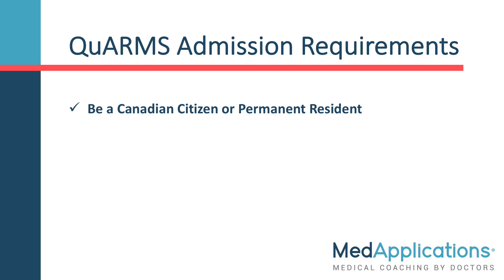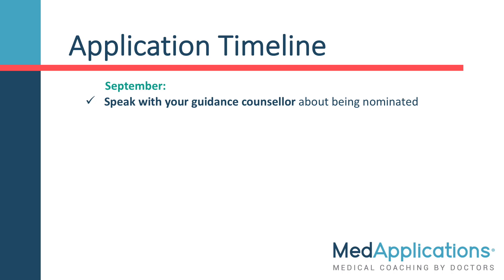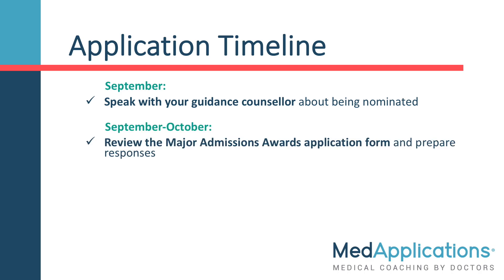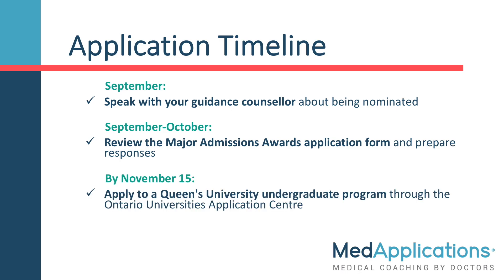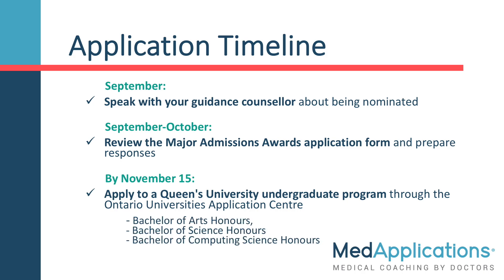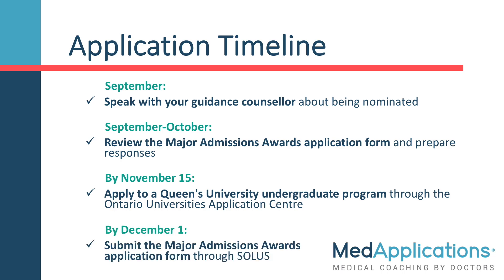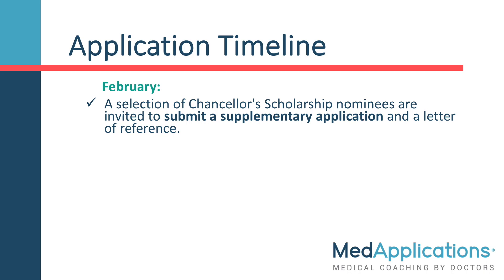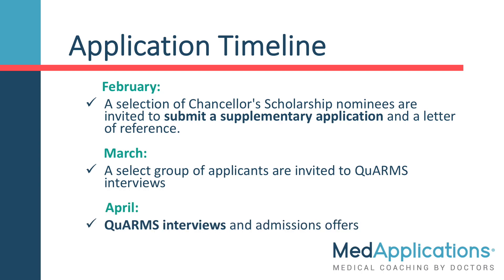QuARMS Application 101: How to Get Accepted to Queen’s University Accelerated Route to Med School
The Queen’s University Accelerated Route to Medical School (QuARMS) is a unique opportunity for Chancellor’s Scholarship nominees to get into Medical School after only two years of undergraduate study in the Arts, Science or Computing programs in the Faculty of Arts and Science.

QuARMS offers 10 exceptional high school students a unique two-year undergraduate educational opportunity that prepares them for direct-entry into Queen’s School of Medicine.  In addition to their enrollment in first and second-year courses in the Faculty of Arts and Science, QuARMS students will be exposed to experiential learning strategies aimed at honing their skills in advocacy, communication, collaboration, and professionalism.

Check out our comprehensive Tutorial for everything you need to know about the QuARMS application timeline.

Begin your journey into medical school today!